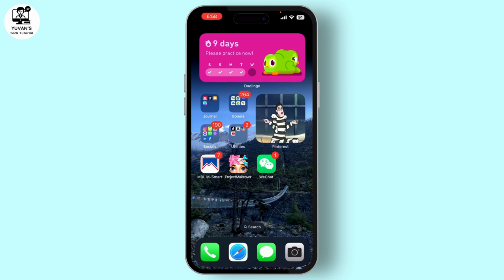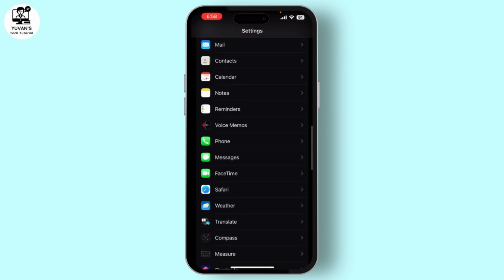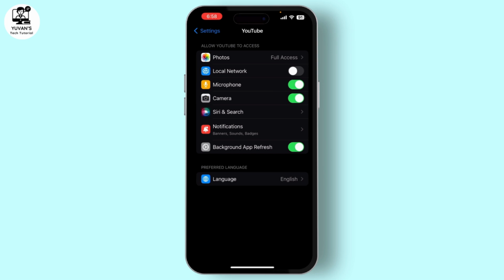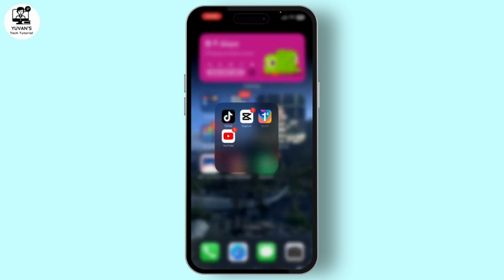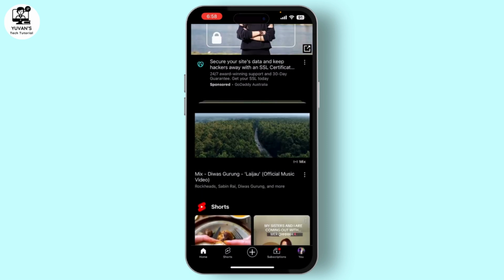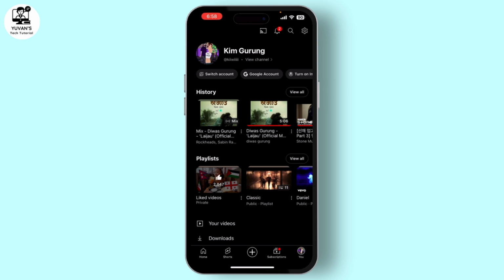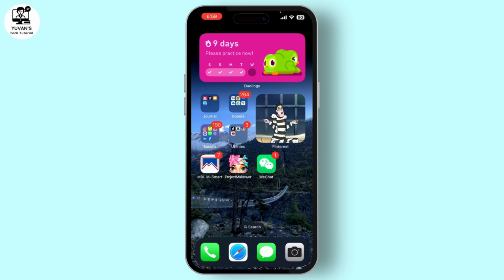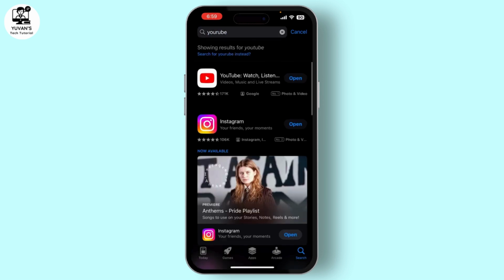How to Fix YouTube Library Option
Easy Tutorial on How to Fix YouTube Library Option. Easily Learn Why is the Library icon not showing on YouTube with the help of this tutorial.

Tired of the missing Library tab in your YouTube app?  This video from @YuvansTechTutorial  will show you a quick and easy fix to get your Watch History, Liked Videos, and playlists back under control.

00:00:00 - Introduction
Understanding the issue of YouTube Library option not working.

00:00:15 - Restart YouTube App
Close and reopen the YouTube app to resolve initial glitches.

00:00:30 - Clear Cache and Data
Navigate to app settings, clear YouTube cache and data to resolve temporary issues.

00:00:59 - Check Google Account
Ensure you're signed in with the correct Google account to access your saved videos and playlists.

00:01:20 - Update YouTube App
Update the YouTube app to the latest version to fix bugs and glitches.

00:01:45 - Check Internet Connection
Ensure stable internet connectivity to prevent library loading issues.

00:02:25 - Conclusion
If issues persist, consider contacting YouTube support for further assistance.